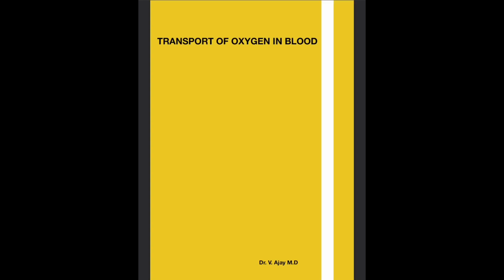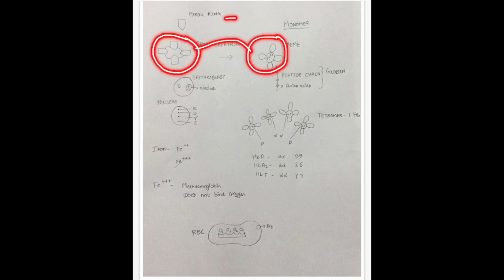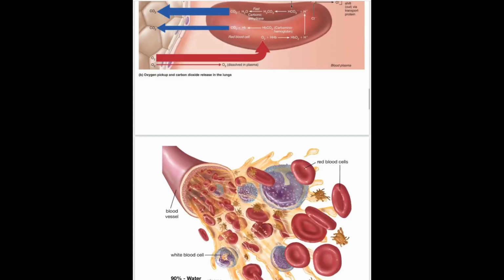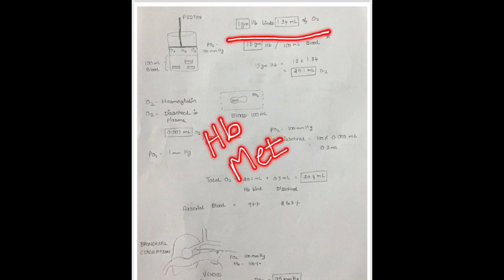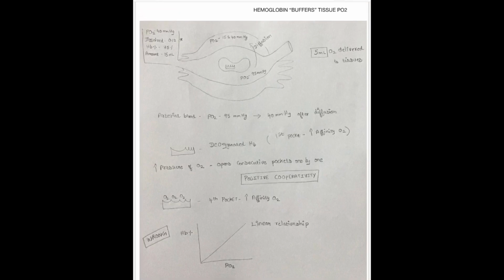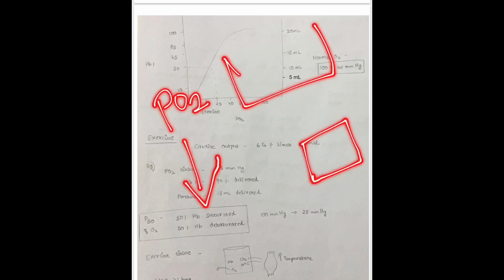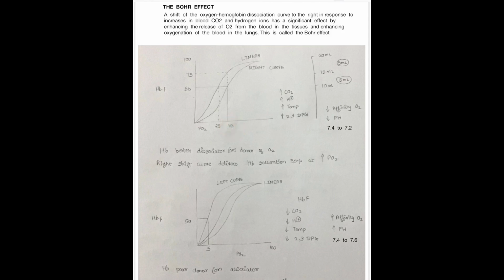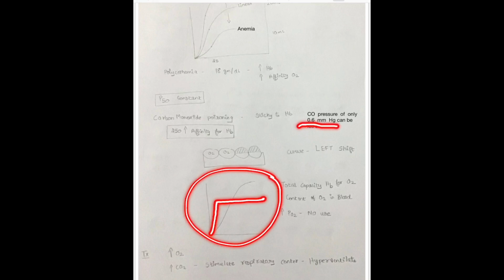Transport of Oxygen in Blood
Please set the video quality at 480p or above.

00:05 Intro
02:38 Lung circulation
03:50 Explanation with Heart diagram
05:14 Heart & Lung circulation
06:28 Alveoli
07:22 How respiratory gases get transported?
08:00 Haemoglobin
13:48 Transport of respiratory gases
13:58 Po2 in lungs & deoxygenated blood
16:28 Haemoglobin saturation
19:00 Plasma
19:48 Po2 in oxygenated blood
20:57 Amount of O2 in blood
27:10 Venous admixture
31:00 Partial pressure
32:07 Po2 in tissue interstitial space
33:41 Why cells need O2?
34:57 Amount of O2 in deoxygenated blood
36:33 Haemoglobin buffers tissue Po2
37:27 Utilization coefficient & Positive cooperativity
40:30 Character of haemoglobin
42:00 How much mL of O2 delivered to a tissue?
42:52 P50
43:48 During Exercise
49:44 RBC - 2,3 DPG
51:39 Linear curve during exercise
55:07 PH
57:25 Linear curve without any disturbing factors
59:05 Clinical cases

Note:
Po2 of the alveolar air - 104 mmHg, Po2 of the blood entering the pulmonary capillaries from right heart - 40 mmHg,  Pressure difference for simple diffusion - 64 mmHg;

Po2 of the arterial blood entering the tissues -  100 mmHg (Po2 of 95 mmHg before it has passed more than about one third the distance through the capillaries due to venous admixture)

Interstitial Po2 - 40 mmHg, Intracellular Po2 - Average 23 mm Hg. There is a pressure difference for simple diffusion;

Venous Blood Po2 leaving tissue - 40 mmHg (the tissue capillary blood comes almost exactly to equilibrium with the interstitial  Po2);